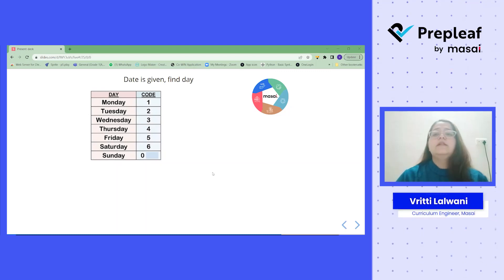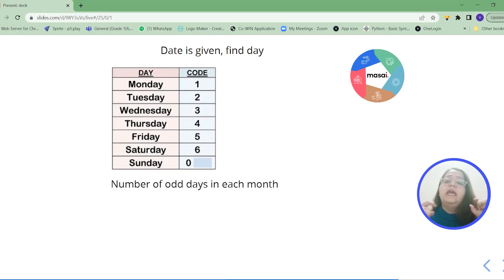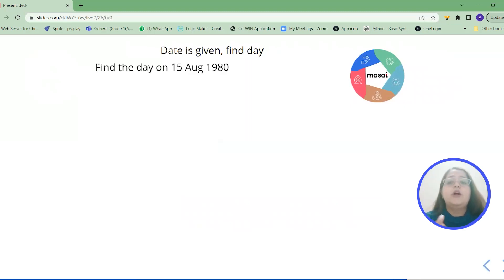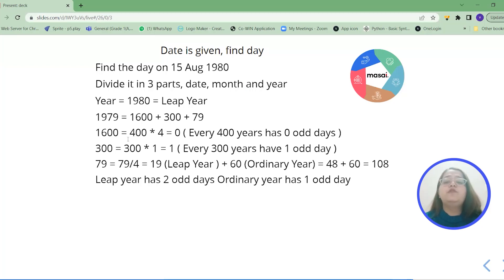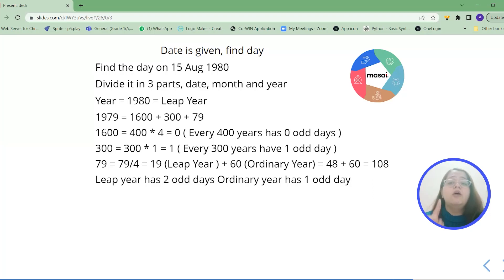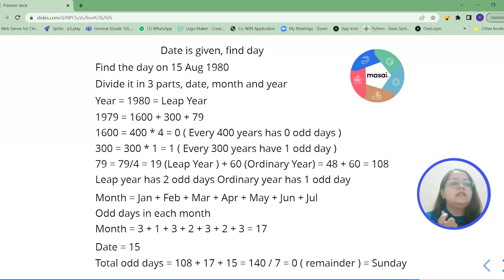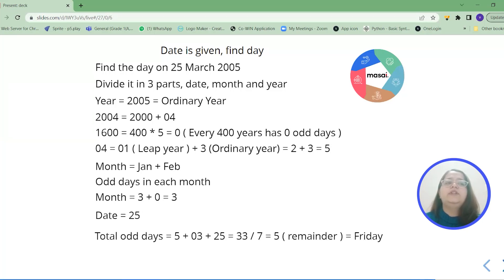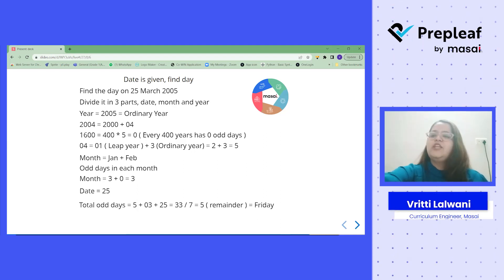How To Find The Day When Date Is Given | Logical Reasoning Q&A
Welcome to another aptitude session by Prepleaf. Today we will be discussing how to find the day when date is given.

About Prepleaf
Prepleaf helps college students in their pre-final years prepare for the tech industry with a 100% no-questions-asked refund if they are not placed with an offer of 5 LPA or more after course completion.